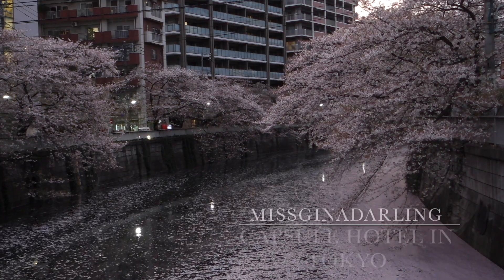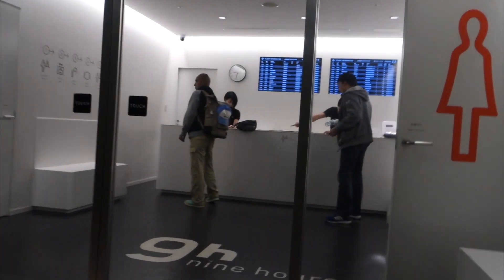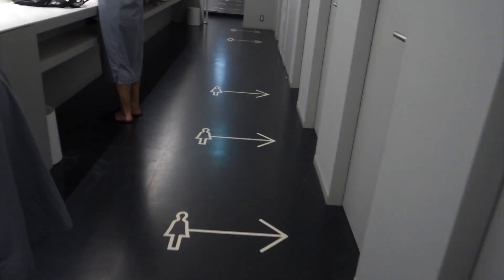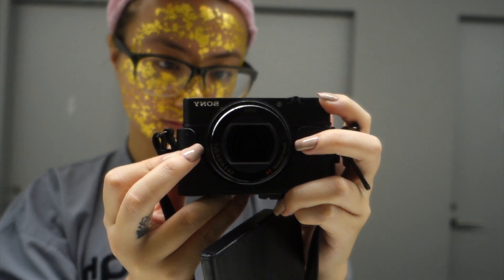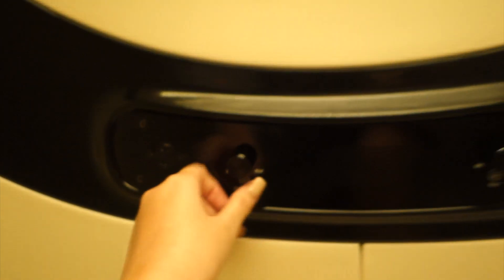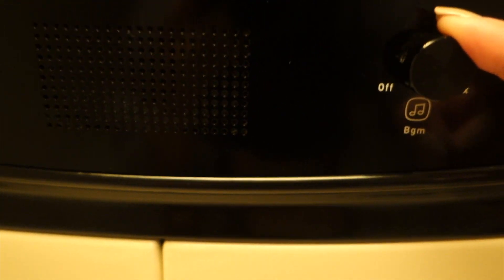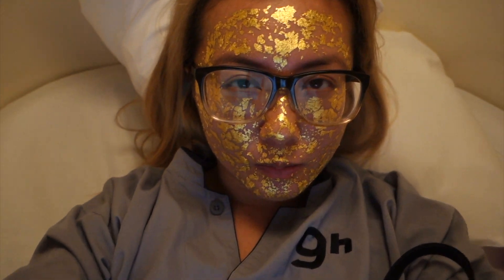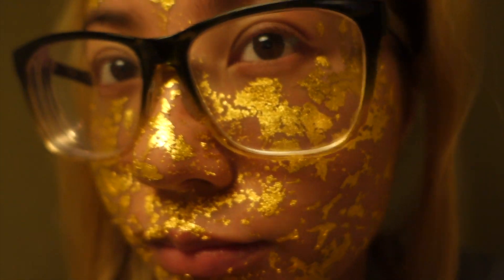TOKYO CAPSULE HOTEL